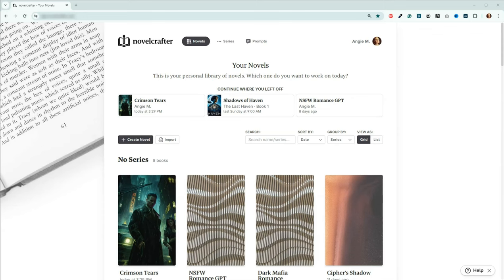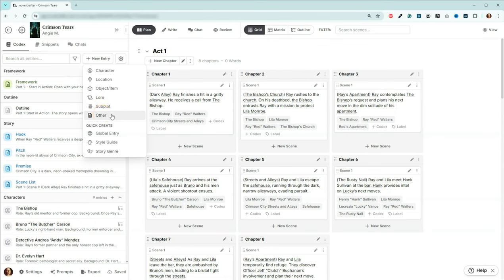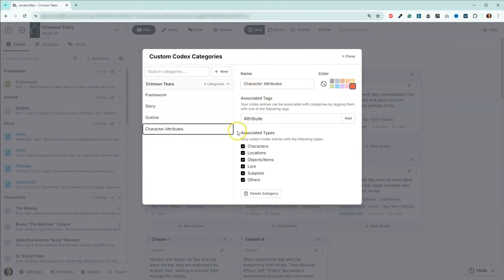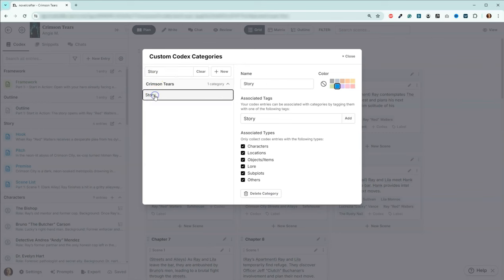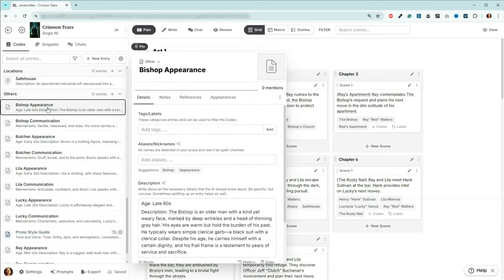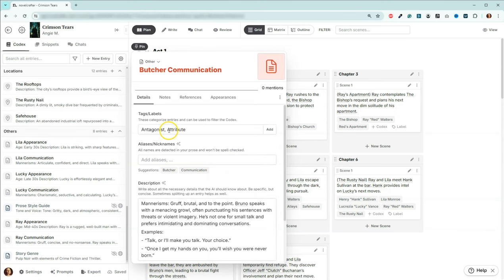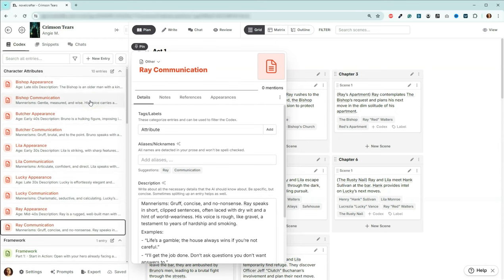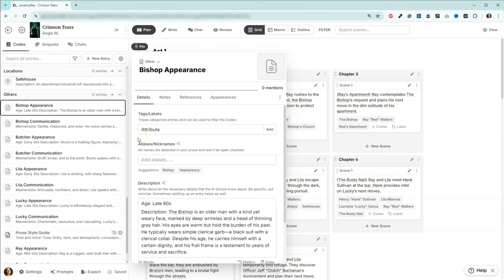Novelcrafter Made Easy: Using Custom Categories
In today's video, we'll explore how to create and use Custom Categories in Novelcrafter. Custom Categories are a powerful feature for keeping your codex organized and efficient.

Join me as I walk you through the steps to set up custom categories, from creating new entries to applying tags and managing your codex easily. Whether new to Novelcrafter or looking to optimize your workflow, this tutorial will help you understand and maximize this tool.